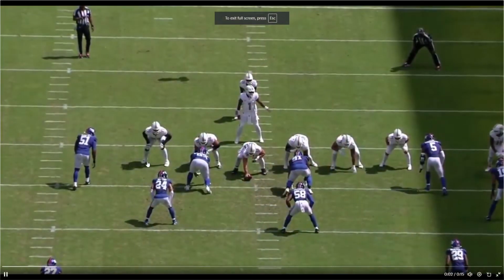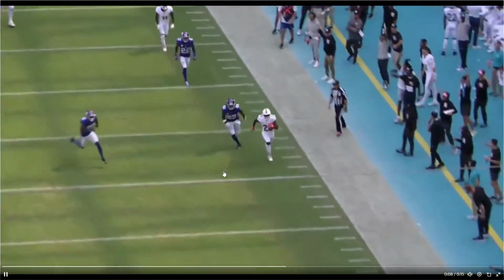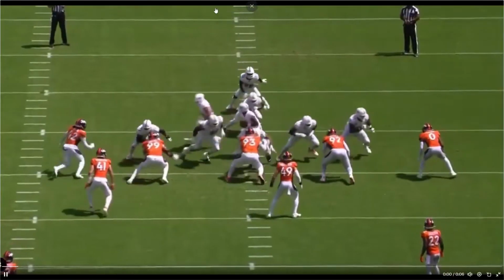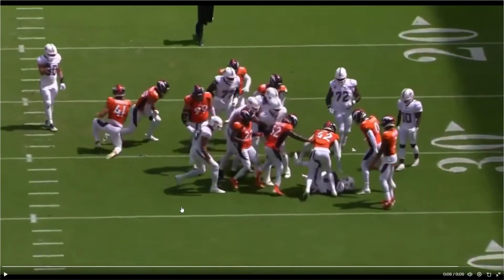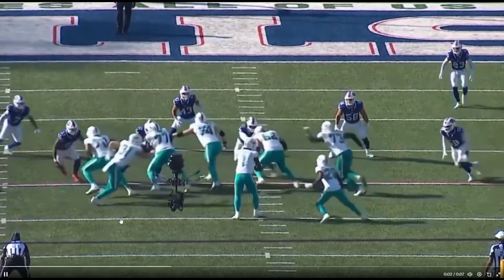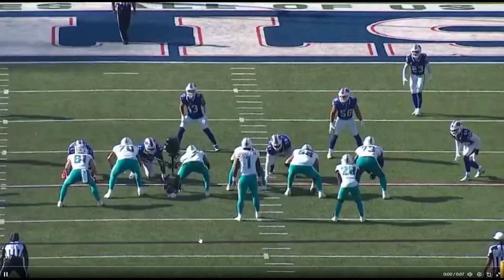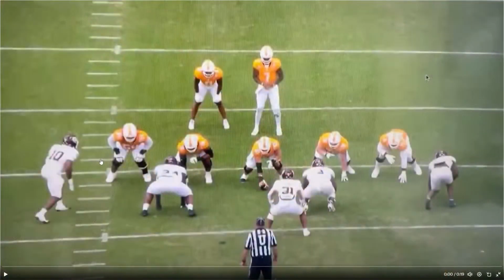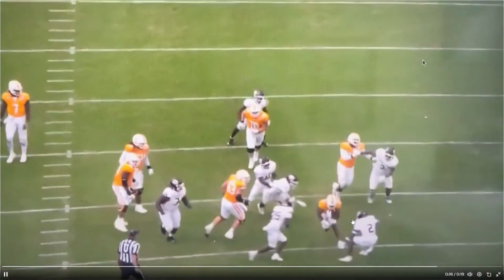How the Miami Dolphins RB Room will Look in 2024 | Rookies Report to Training Camp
Miami Dolphins Running Back Room Breakdown and Training Camp Discussion